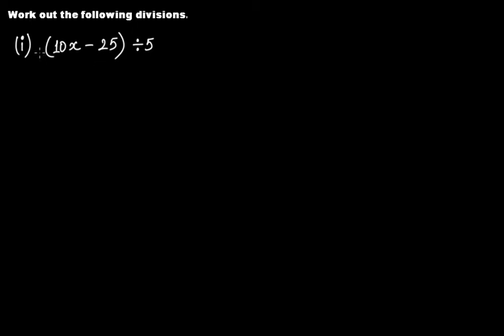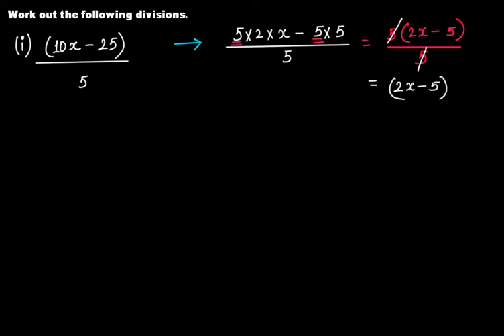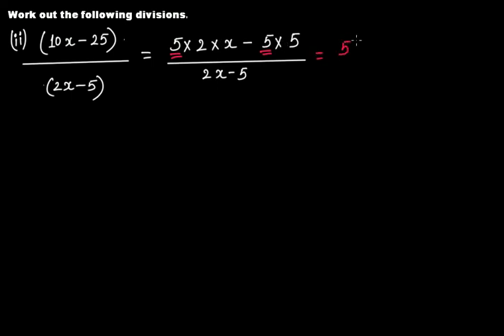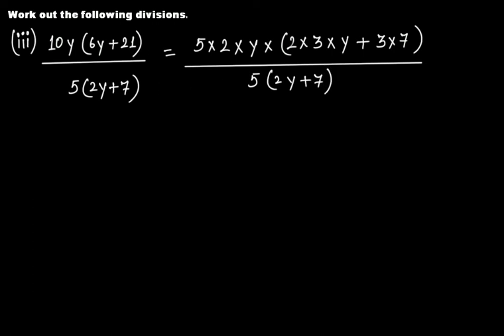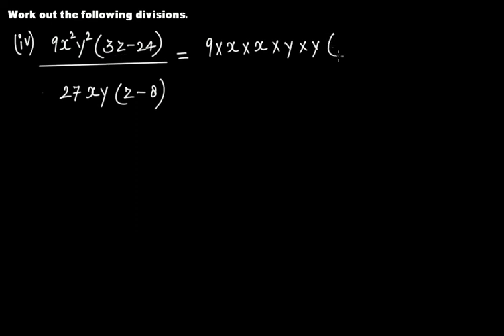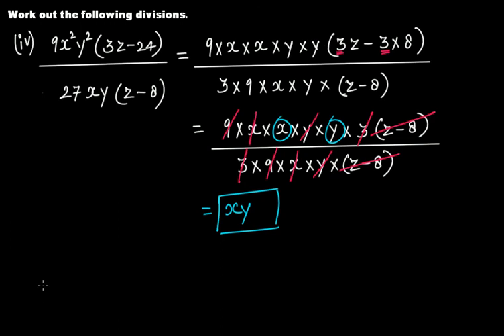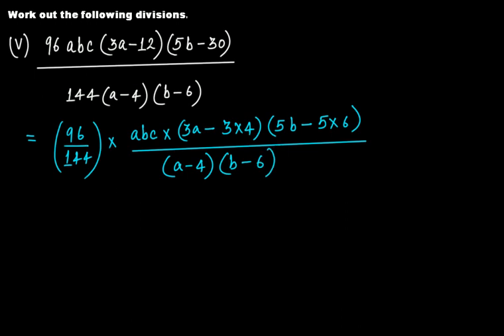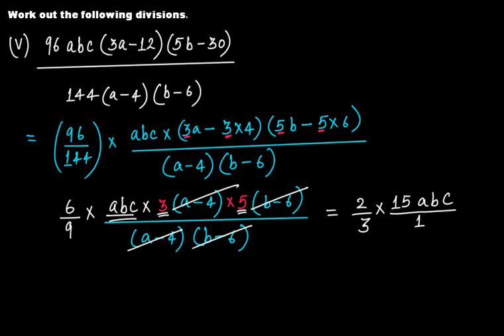Problems on Division of Algebraic Expressions - Part 4 || Factorisation || Grade 8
In this video tutorial we discuss the following:
(1) a few problems on division of algebraic expressions.